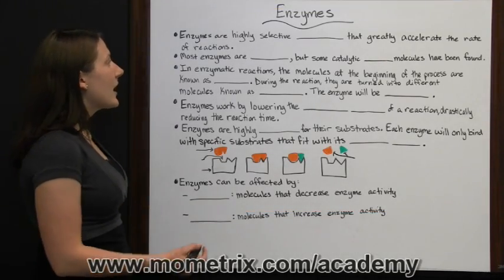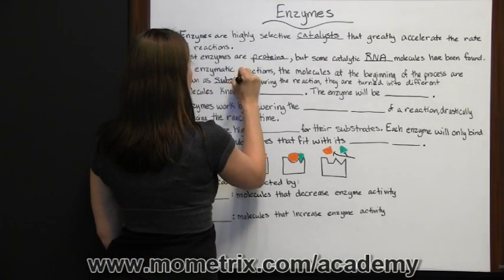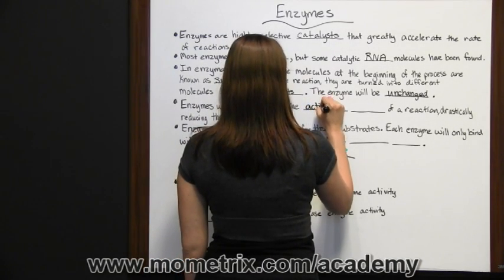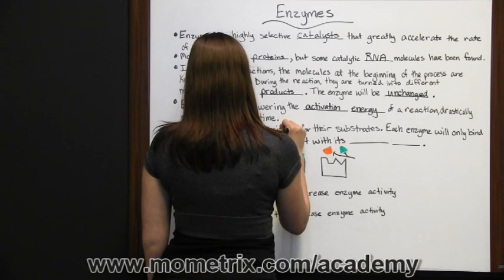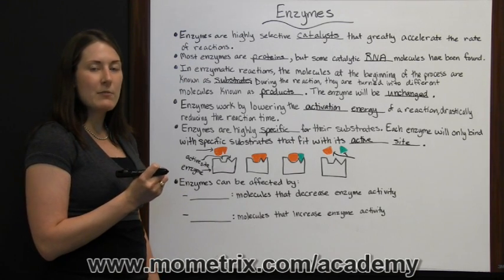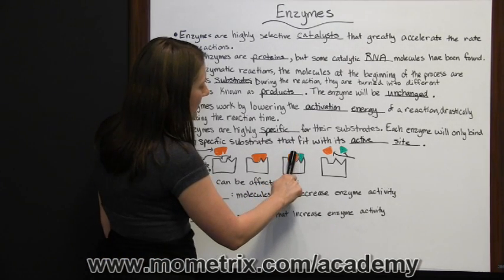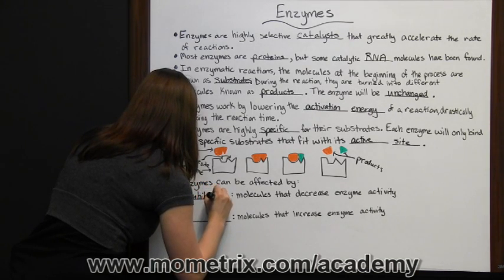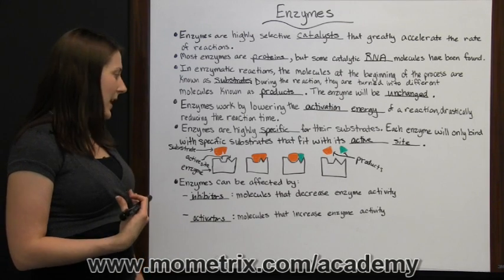Enzymes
Learn more about enzymes and their function. Understand what happens during a enzymatic reaction